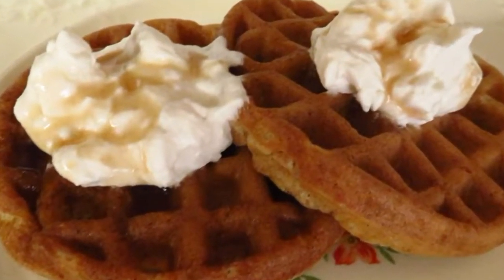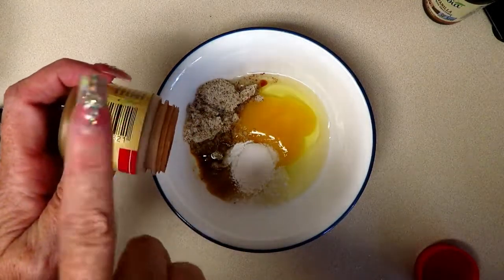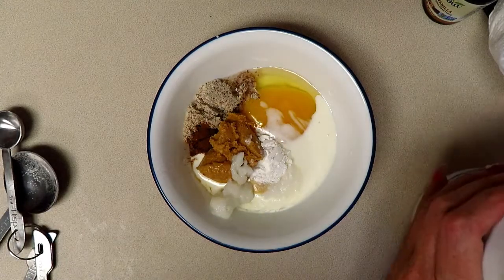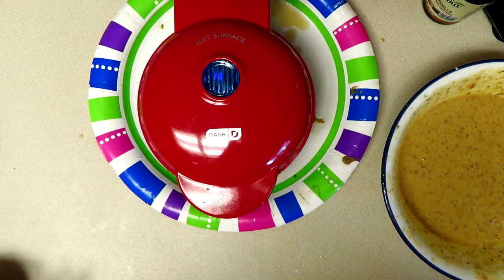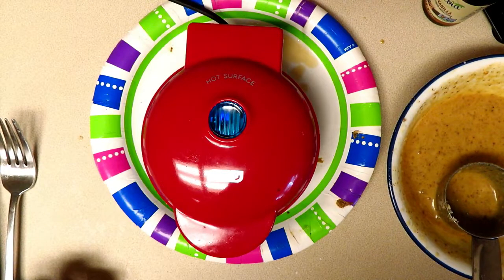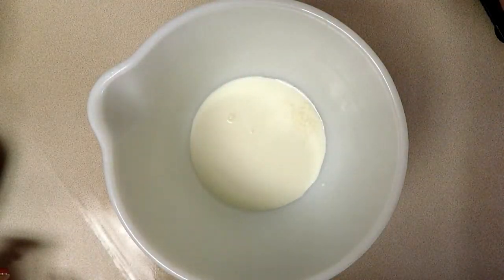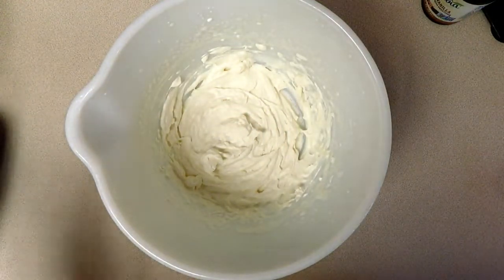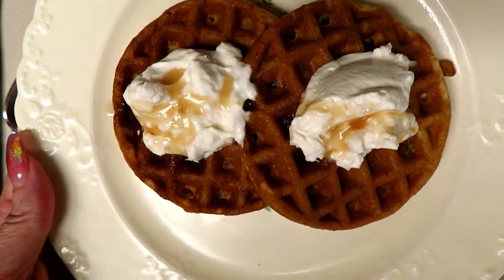Peanut Butter Macadamia Nut Chaffles with French Vanilla Topping and Maple Syrup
Today's chaffle is Peanut Butter Macadamia Nut Chaffles with French Vanilla Topping and Maple Syrup.  Pretty yummy!  I haven't made a Peanut butter version yet so this was a fun one to work on.  If you have suggestions to improve it, I would love to hear that as well!

Items I used in this recipe:
Lakanto Maple Syrup
Nature's Hollow Maple Syrup
Dash Mini waffle maker
Lakanto Sweetener Classic
Lakanto Sweetener Classic and Golden
Lakanto drops

Peanut Butter Macadamia chaffle with French

Vanilla whipped topping and Maple Syrup

1 egg
1tbs almond flour
1 tbs monkfruit sweet
splash vanilla
1 tsp baking powder
dash cinnamon
2 tbs peanut butter
1 tbs heavy cream
1/2 tsp coconut oil
optional: small handful chopped macadamia nuts

If you have questions about the Keto Diet please join my Facebook group!  We have lots of friendly ketonians in there that can help you out!

ABOUT ME:

This is my keto journey to lose 60+ pounds!  I struggle with Hypothyroid Hashimotos as well as Gall bladder issues with gallstones.  Keto has been a LIFESAVER.  I feel amazing and the weight is coming off!  I would like to reach out to those that are struggling with the same issues!  I share my journey on Youtube and Instagram and I invite you to follow me there!  I'll share work outs, recipes, and just general chit chat on the keto diet!

Items I use and recommend!  No additional cost to you!

BOOKS & KNOWLEDGE

Keto Clarity

Dr. Colbert's Keto Zone Diet

The Obesity Code:  Unlocking the Secrets of Weight Loss

Keto & supplements

KETO-MOJO Blood Ketone and Glucose Testing Meter Kit

(50) KETO-MOJO Blood Ketone Test Strips

(50) KETO-MOJO Blood Glucose Test Strips

NOW MCT 100% Oil, 32-Ounce

Michael's Vitamin D3 with K2

High Potency Optimized Folate

Emerald Laboratories, CoEnzymated Women's Multi Vit-A-Min, 30 Veggie Caps - 2PC

Emerald Laboratories - B Healthy - with L-5 Methyltetrahydrofolate Coenzymated Folic Acid - 60 Vegetable Capsules

Bile Salts - Standard Process Cholacol

Super Enzymes Now

My Favorite Beauty Items

OGX Weightless Hydrating Oil Mist Nourishing Coconut Oil

Too Faced Boudoir Eyes Soft & Sexy eye shadow collection

Neutrogena Rapid Wrinkle Repair serum